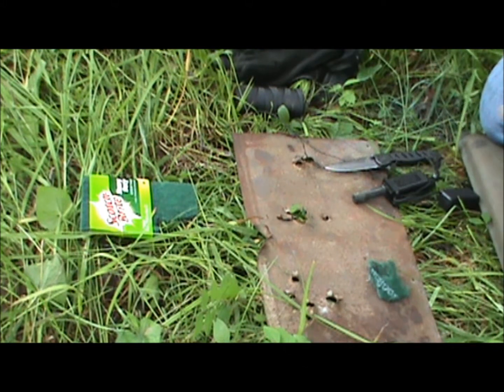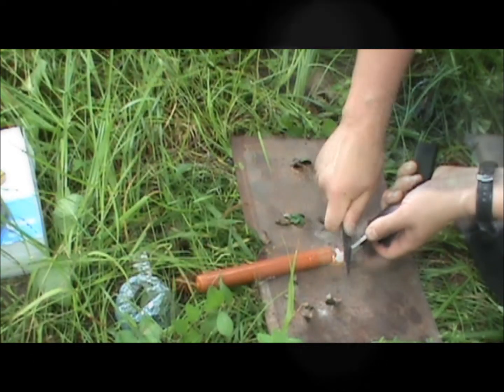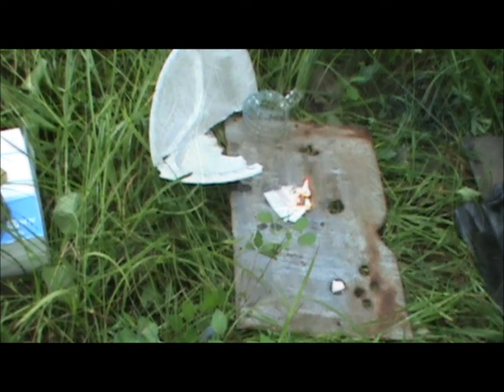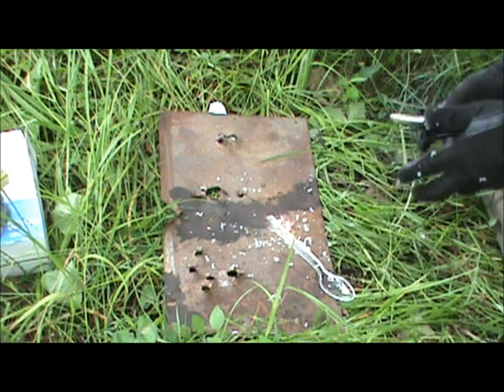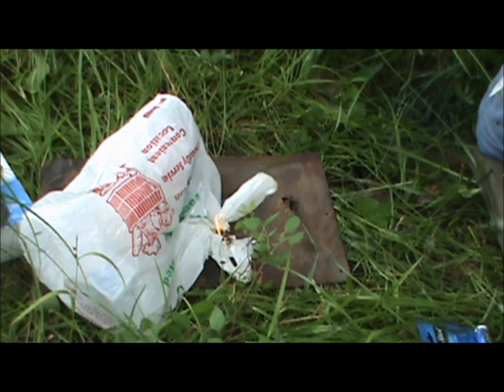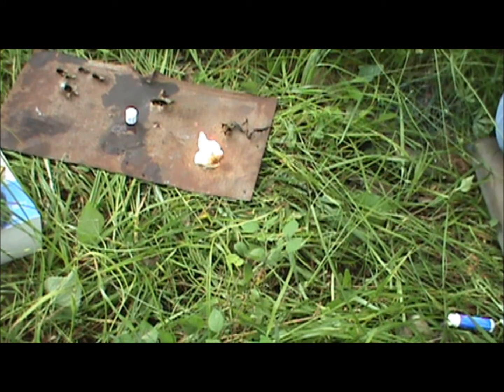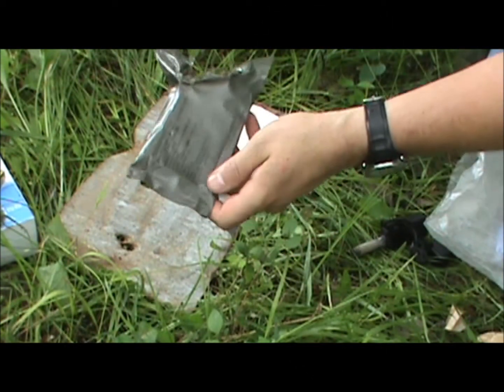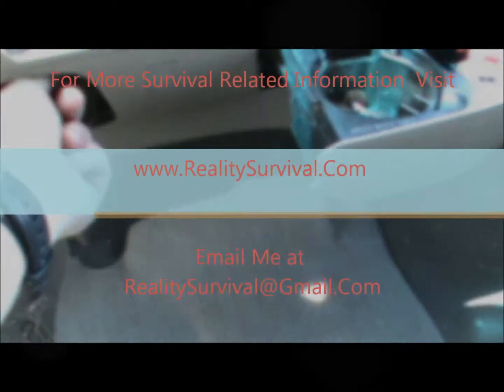Best Fire Tinders From Household Items